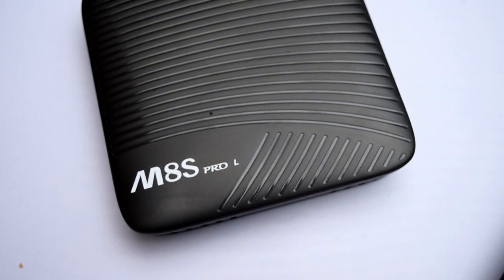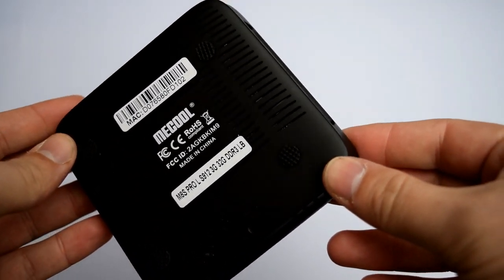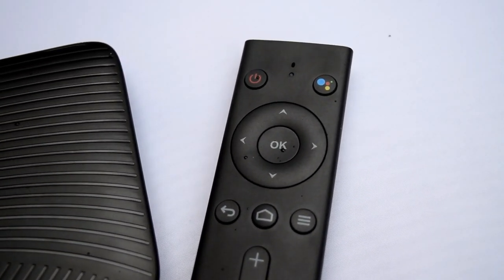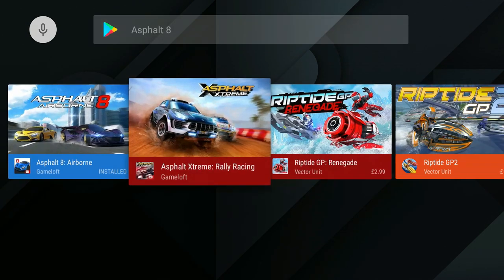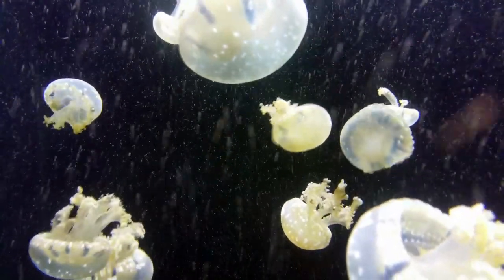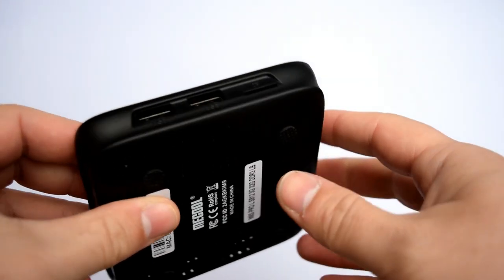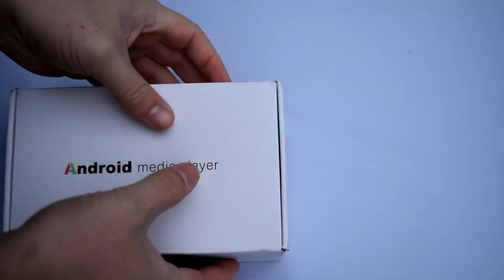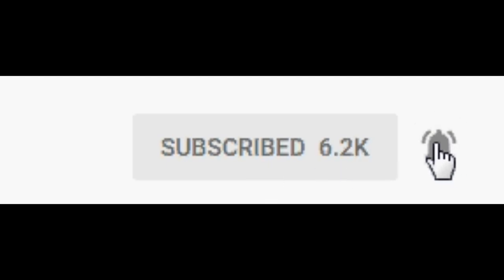MECOOL M8S PRO L: S912 POWERHOUSE GOOGLE ANDROID TV LEANBACK LAUNCHER - REVIEW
CORRECTION: NETFLIX DOES NOT OFFICIALLY SUPPORT THIS BOX - DO NOT BUY IF YOU WANT A NETFLIX DEVICE !

In todays video we will be revisiting the Mecool M8S Pro L with the Amlogic Hexacore processor, the S912 8 core cpu.

We have already reviewed this TV box a number of months ago, but since then Mecool have sent us the correct version with Android TV OS, with the formerly known Lean Back Google launcher.

This box is a true powerhouse and has impressed us from the start, with its easy to use Androiud TV interface. This is an Google Android TV box and so fully supports 4K in not only youtube but Netflix as well with its DRM Widevine level 1.

The Mecool m8s Pro L also features a great voice control remotes and works perfectly with Google Voice Assistant.

Take a look at the full specifications of the Mecool M8S Pro L just below/